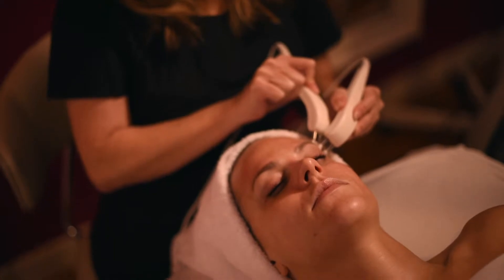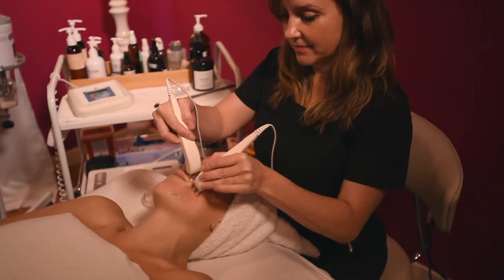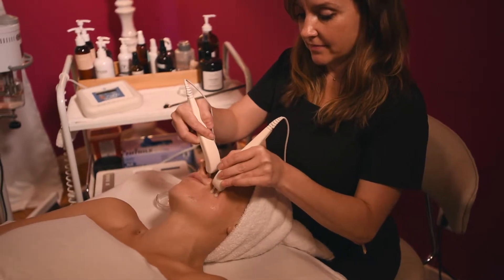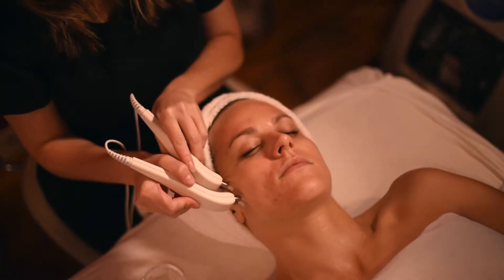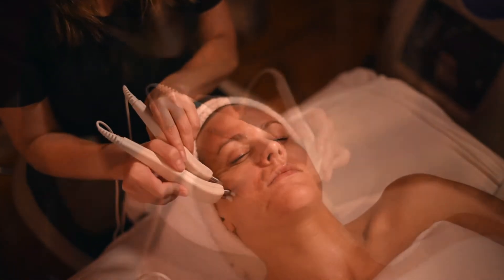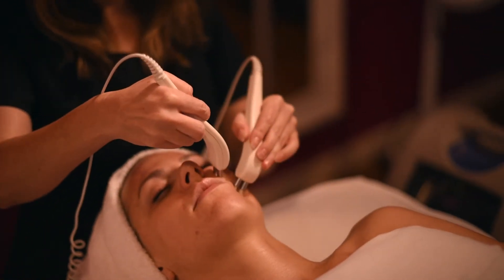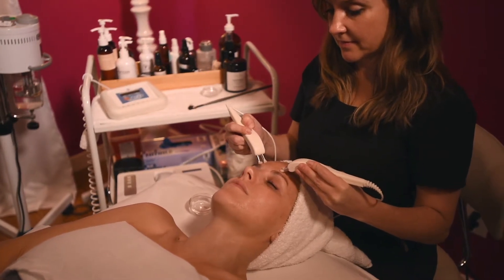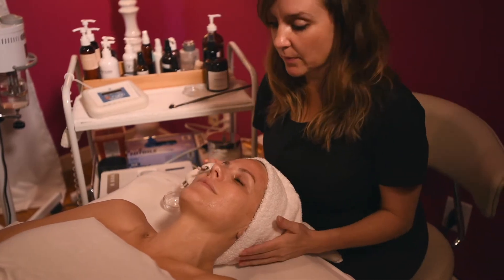Bella Fiore Organic Med Spa: Microcurrent Facial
Advanced microcurrent technology gently mimics the skin's own electrical currents to lift & tone facial muscles, boost elasticity, and stimulate collagen. This is a great treatment to do once a week for optimal results, or before an event or photo shoot. No down time required.